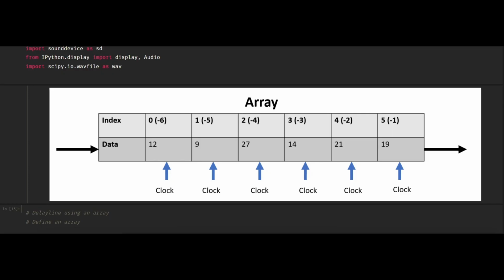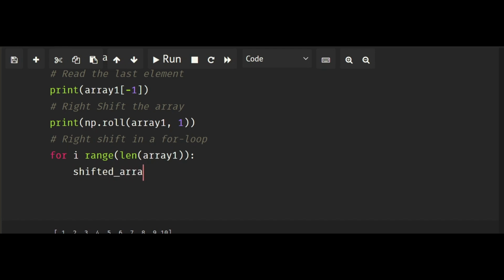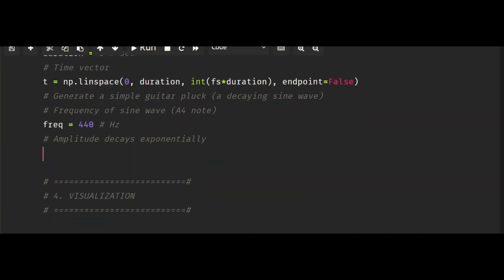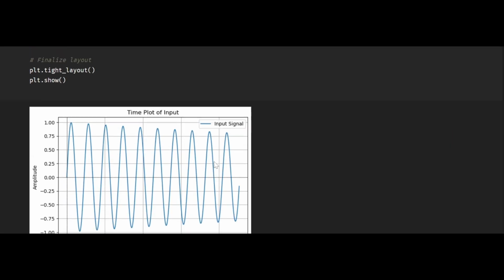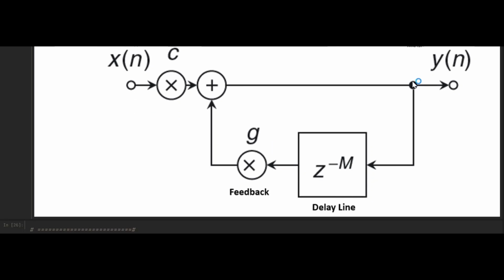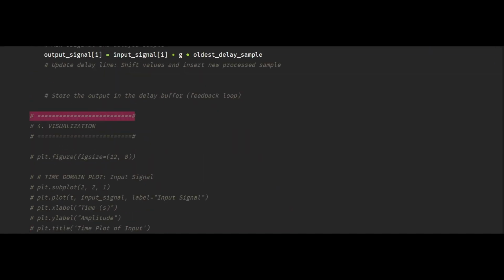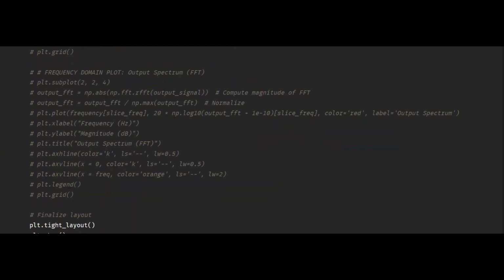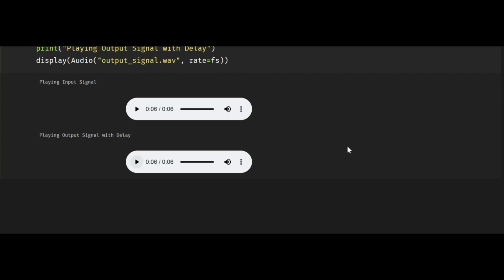Part 2/2: Coding the Guitar Delay Effect in Python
"What if you could build your own guitar delay effect… with just a few lines of Python code? 🐍💻🎸

We’ve already uncovered the math and theory behind delay pedals—now, it’s time to bring that knowledge to life! 🚀

Imagine coding your own delay pedal, tweaking feedback levels, delay time, and tone shaping, and seeing it all in real-time waveforms and spectrums.

In this session, we’ll:
✅ Generate a guitar-like sound using Python
✅ Implement a digital delay line using NumPy arrays
✅ Apply the Feedback Comb Filter to create echoes
✅ Visualize and analyze the effect in both time and frequency

🎛️ This is where math meets music… and YOU get to be the sound engineer. 🎶🚀